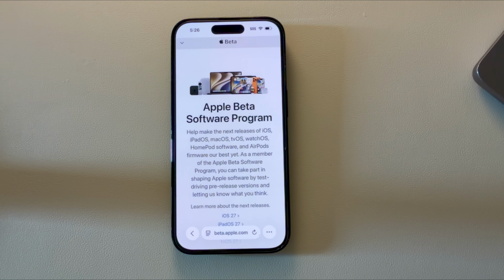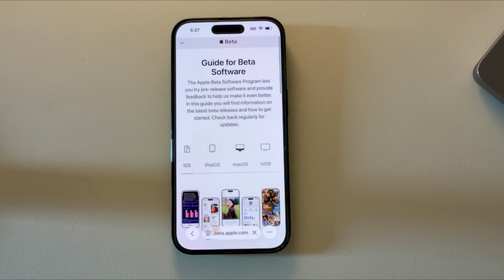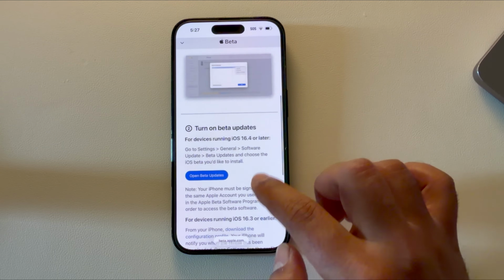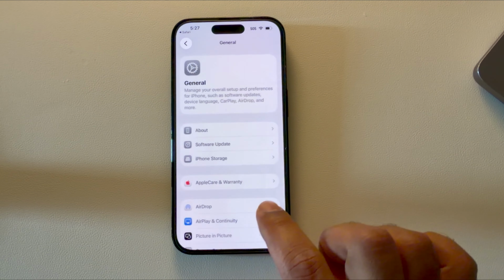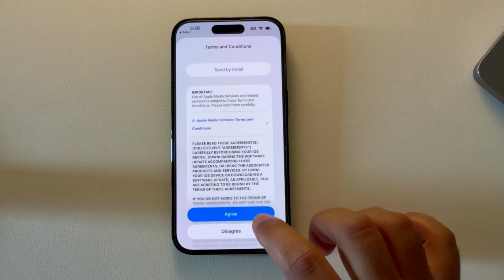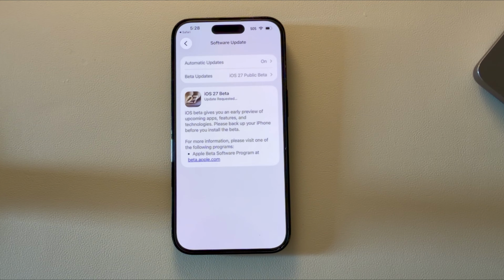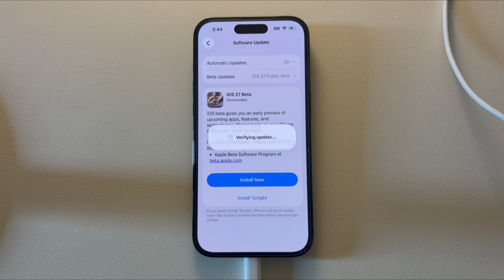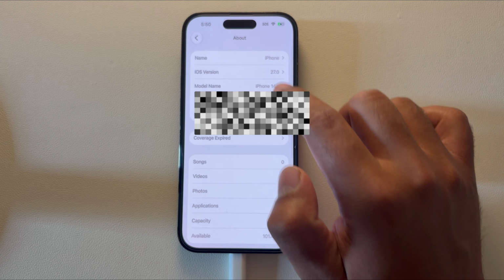🚀 How to Install iOS 27 Public Beta on iPhone! (Step-by-Step)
Learn how to install the iOS 27 Public Beta on your iPhone step by step! In this quick tutorial, I'll show you exactly how to download and install the latest iOS 27 Public Beta safely. Before updating, make sure you back up your iPhone to avoid losing any important data.